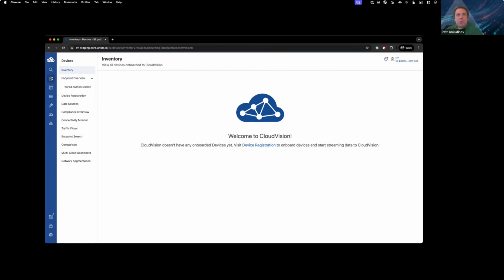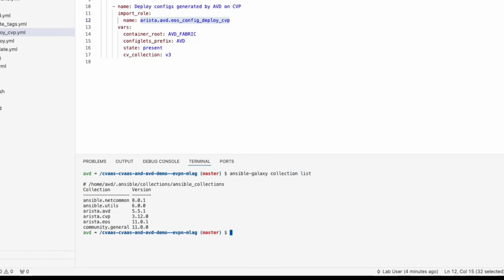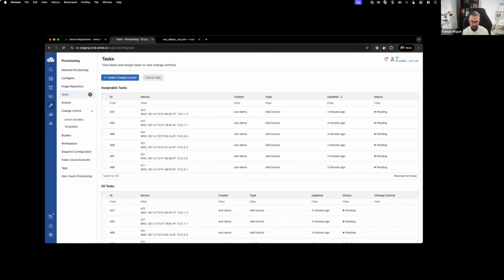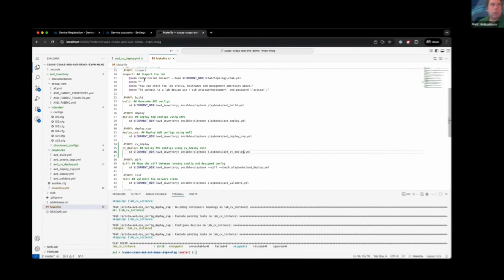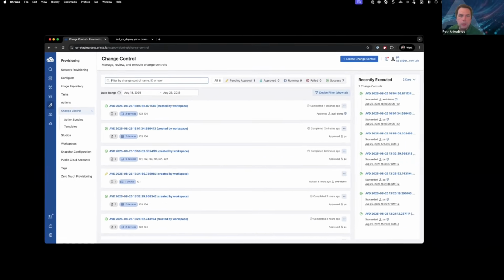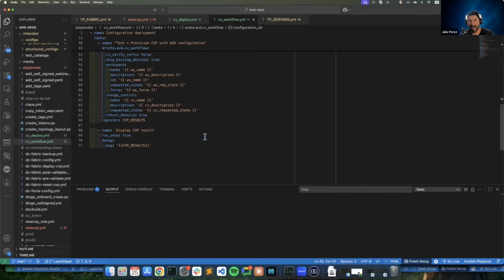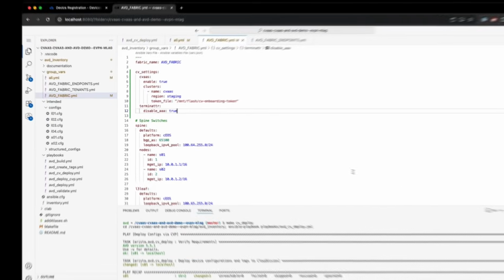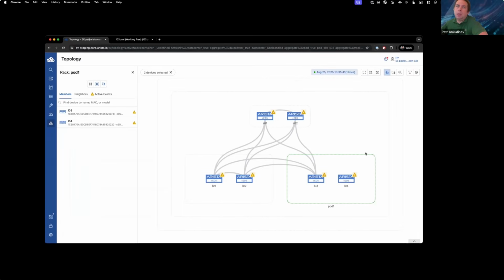All Things cv_deploy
Today, we're diving deep into Arista Validated Design (AVD) and its integration with CloudVision. We'll explore the evolution of our deployment roles, comparing the legacy eos_config_deploy_cvp role with the new standard, cv_deploy. Petr, Tamas, and I will walk you through setting up these roles, understanding what's changed, what the future holds, and showcasing practical examples that highlight the power of both the legacy and the new deployment workflows.

Join us as we demonstrate how to streamline your network operations and leverage the full potential of AVD and CloudVision for robust, scalable, and efficient network automation.

Timestamps:
00:00 - Introduction
02:26 - Onboarding Devices to CloudVision
06:38 - Verifying Onboarded Devices
07:16 - Introduction to AVD Playbooks for Deployment
10:37 - Initial Build and Deployment with AVD
11:35 - Verifying Deployment in CloudVision (Provisioning & Tasks)
17:31 - Modifying the Deployment Workflow - cv_deploy
20:36 - Creating and Managing Service Accounts for API Access
23:31 - Executing the Deployment with cv_deploy
25:25 - Making Configuration Changes and Pushing to Git
26:17 - Building and Submitting Changes to CloudVision Workspace
27:49 - Reviewing, Approving, and Executing Change Control
30:17 - Reviewing Completed Change Control
31:08 - Deep Dive into cv_workflow
40:18 - High-level cv_settings and disable_aaa
51:08 -  Tags and Topology
53:05 - Final Thoughts and Wrap-up